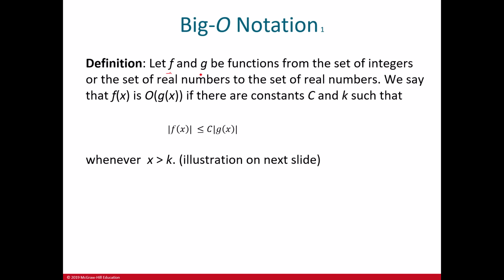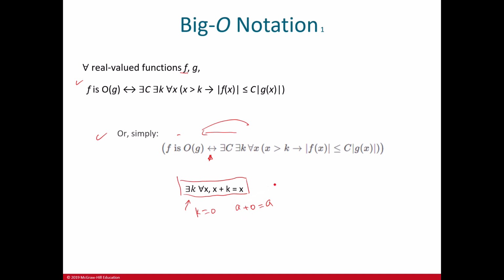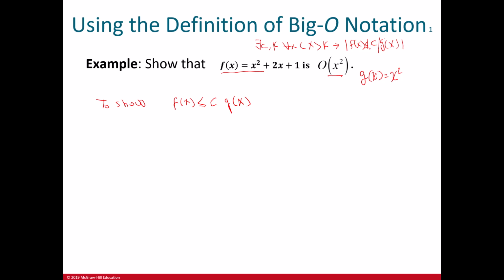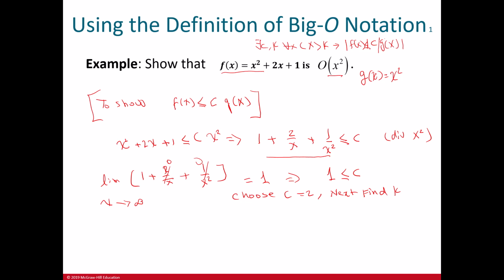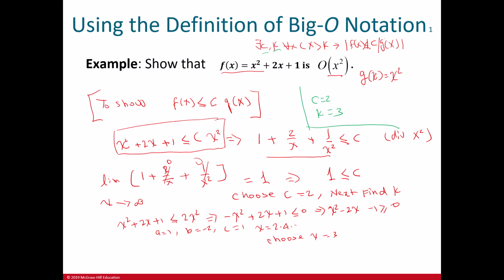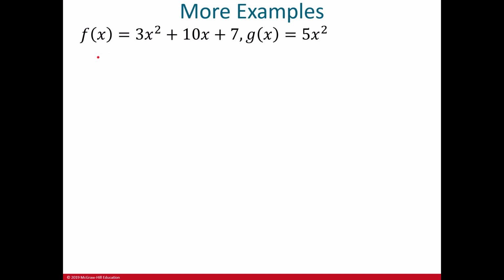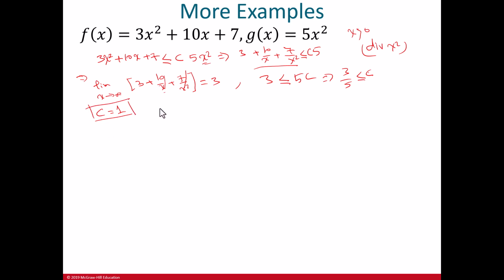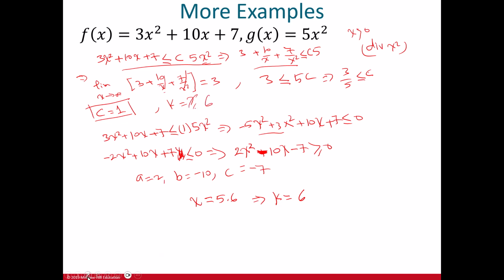Big-O Nottion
Definition of Big-O notaton
Solving two big-O problems.
00:00 Big-O Notation 1
01:15 Big-O Notation 1
04:29 Using the Definition of Big-O Notation 1